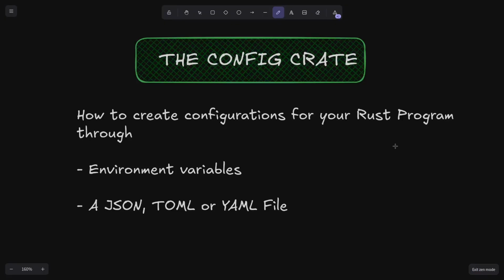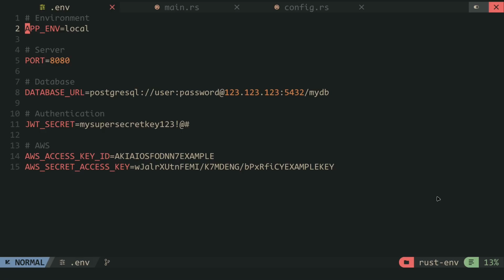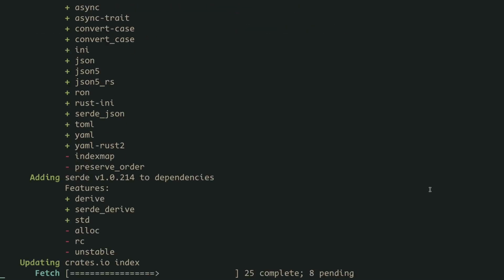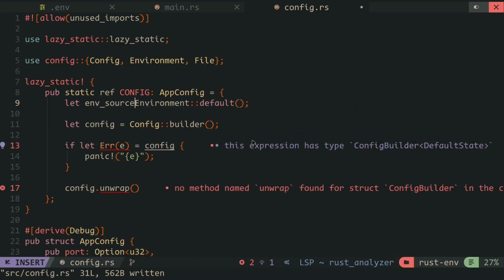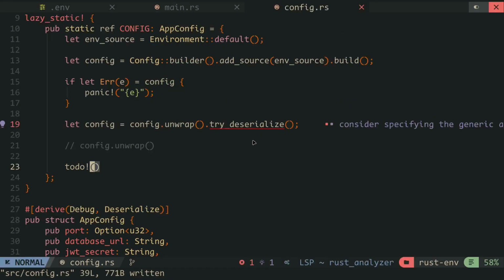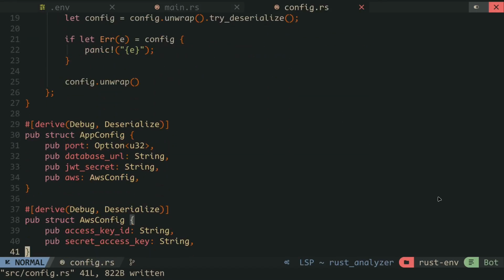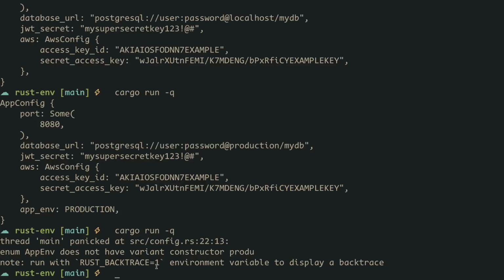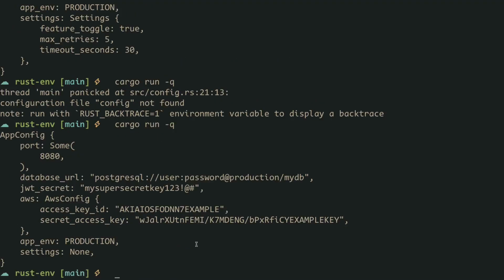Simplify your Rust Configurations with the Config Crate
Learn how to simplify configuration management in Rust using the config crate. This tutorial shows you how to easily handle environment variables and configuration files (JSON, TOML, YAML) in your Rust applications with minimal boilerplate code.

In this video, you'll learn:
- How to use the config crate with environment variables
- Creating configurations from TOML, JSON, and YAML files
- Working with nested structs and enums in your config
- Implementing the Deserialize trait
- Making configuration sources optional
- Error handling simplified

⏱️ Timestamps:
00:00 Recap of Last Video
01:39 Purpose of the Video
03:14 The Config & Serde Crate
04:46 The Environment Source
05:41 The Deserialize Trait
08:02 Nested Structs and Enums
10:22 The File Source